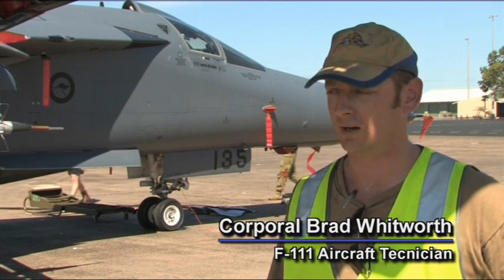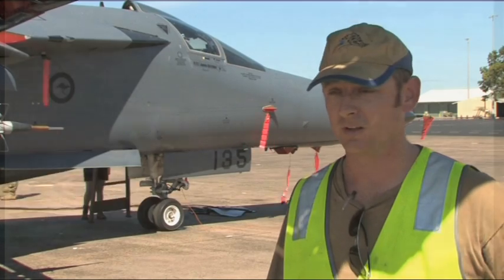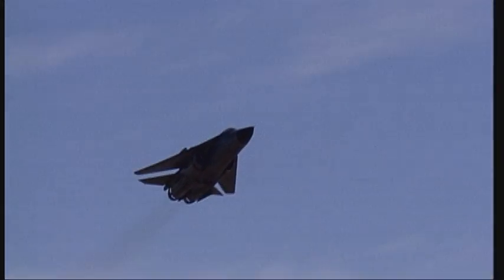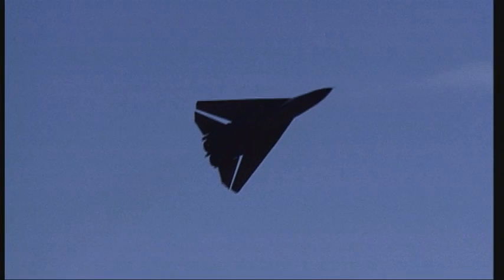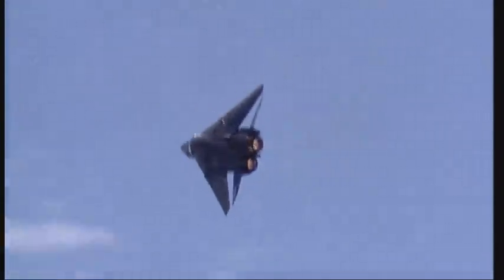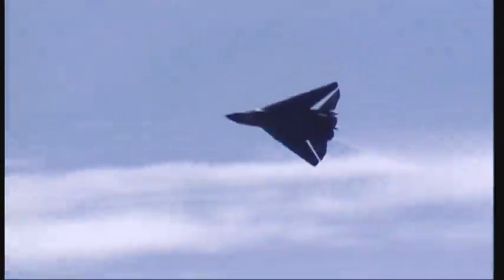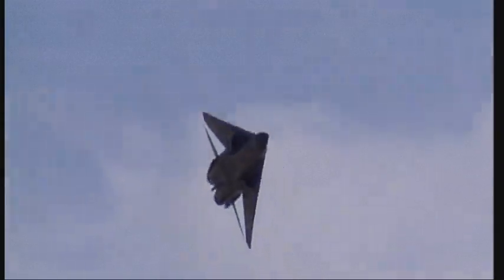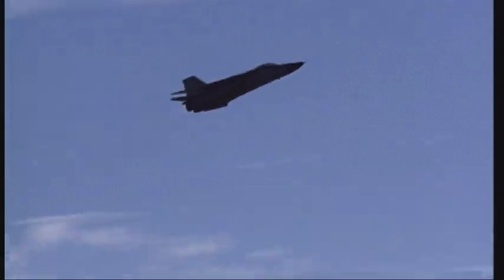Pitch Black 2010 F111 3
Pitch Black 2010: Royal Australian Air Force Aircraft Technician Corporal Brad talks about the F-111 after working with them for nine years.